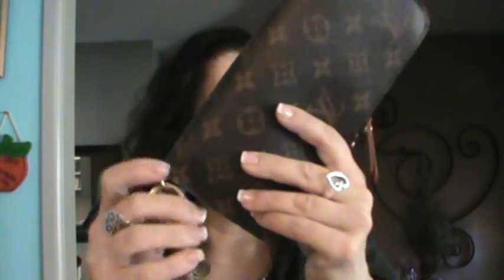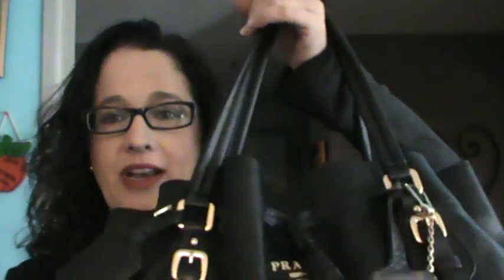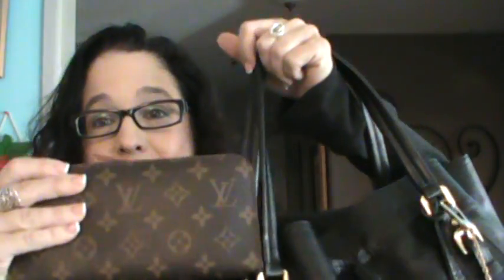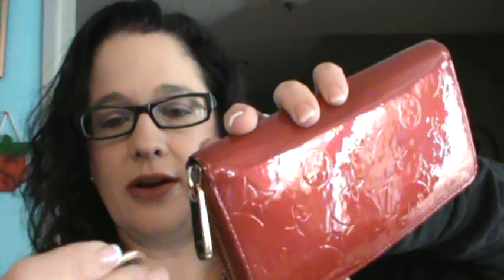Louis Vuitton Wallet Collection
This requested video involves my collection of wallets.  I have four: one Chanel and three Louis Vuittons: the zippy, the insolite, and the Milla clutch.  I hope you find the video helpful.